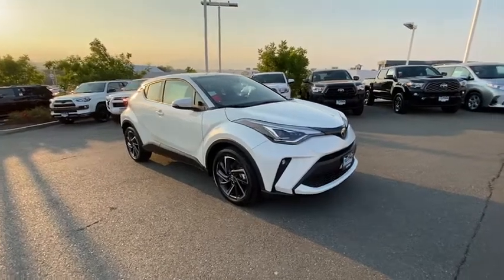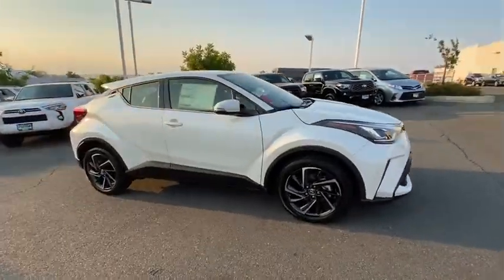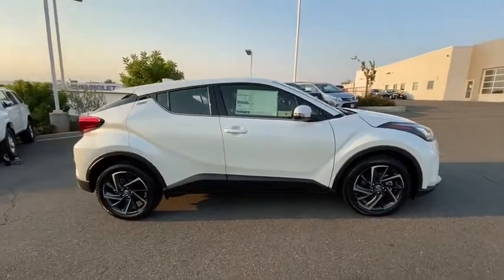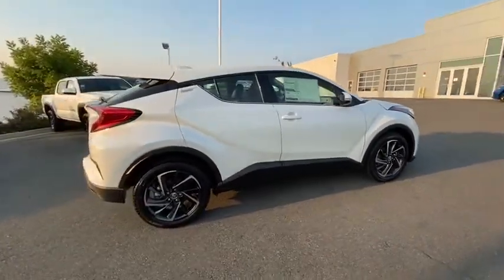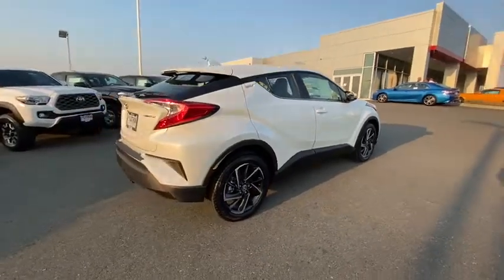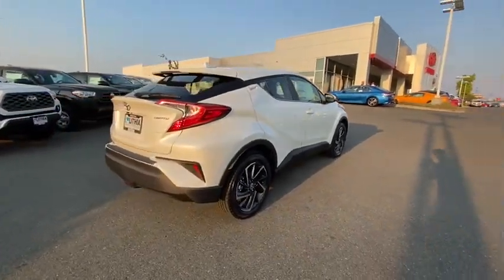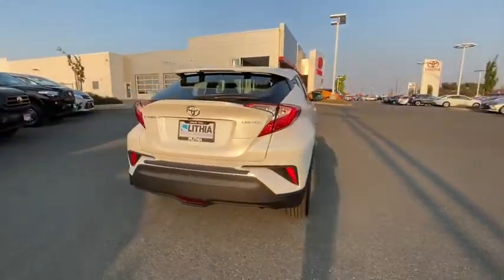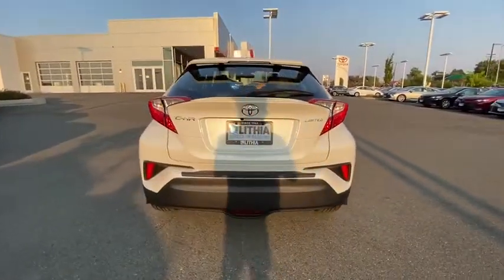2020 Toyota C-HR Northern California, Redding, Sacramento, Red Bluff, Chico, CA L1092509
BLIZZARD PEARL New 2020 Toyota C-HR available in Northern California at  Lithia Toyota of Redding. Servicing the Redding, Sacramento, Red Bluff, Chico, CA area.
2020 Toyota C-HR Limited FWD - Stock#: L1092509 - VIN#: JTNKHMBX5L1092509

250 E. Cypress Ave.

Heated Leather Seats Power Liftgate Alloy Wheels RADIO: ENTUNE AUDIO PLUS. FUEL EFFICIENT 31 MPG Hwy/27 MPG City! BLIZZARD PEARL exterior and BLACK interior Limited trim. Warranty 5 yrs/60k Miles - Drivetrain Warranty; CLICK NOW! KEY FEATURES INCLUDE: Leather Seats Power Liftgate Heated Driver Seat. Rear Spoiler MP3 Player Onboard Communications System Aluminum Wheels Keyless Entry Remote Trunk Release Steering Wheel Controls. OPTION PACKAGES: RADIO: ENTUNE AUDIO PLUS HD Radio and connected navigation. Toyota Limited with BLIZZARD PEARL exterior and BLACK interior features a 4 Cylinder Engine with 144 HP at 6100 RPM*. EXPERTS CONCLUDE: Great Gas Mileage: 31 MPG Hwy. VISIT US TODAY: Our commitment to treating you in a neighborly fashion extends from our inventories and auto repair service to our no-frills easy-to-comprehend auto financing. This comes not only in the form of car loans and leasing service for drivers from Redding Chico Red Bluff and Shasta Lake but a tenacious spirit dedicated to getting the flexible terms you deserve. Please feel free to explore our entire site and see all of the products services and pre-buy car research we have to offer. Horsepower calculations based on trim engine configuration. Fuel economy calculations based on original manufacturer data for trim engine configuration. Please confirm the accuracy of the included equipment by calling us prior to purchase.